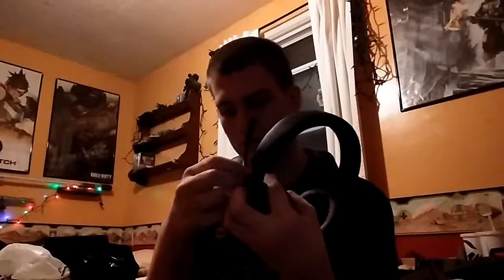PC gaming headsets unboxing